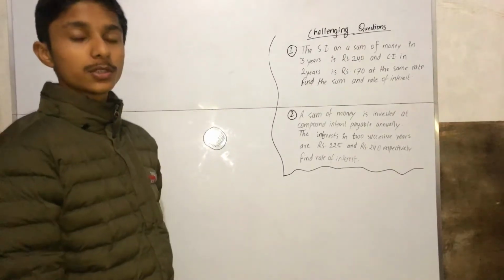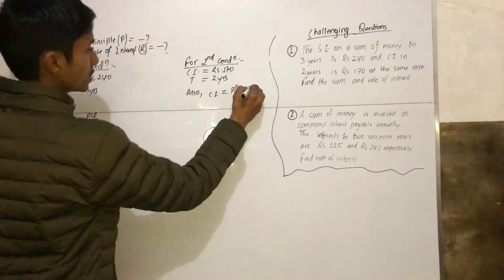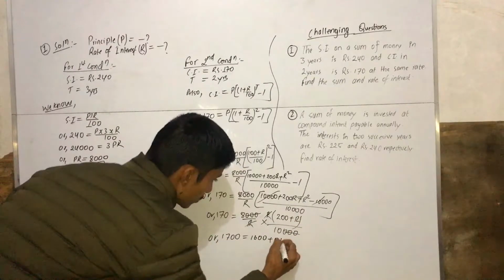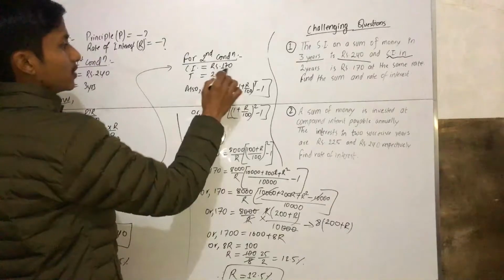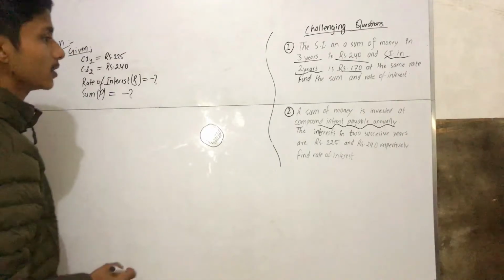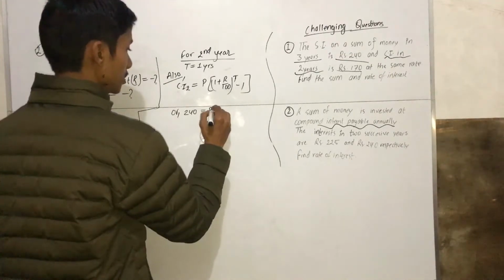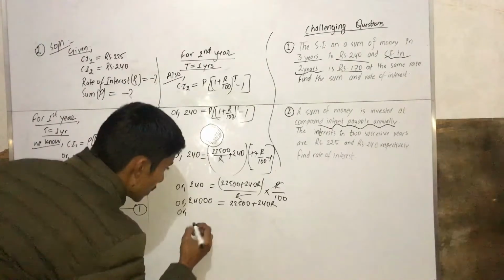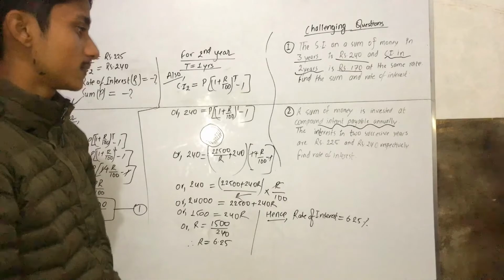Challenging Questions || Compound Interest || [CLASS-10] 🔥🔥🔥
This is the lecture that gives you idea to solve two challenging questions on Compound Interest. With the help of concept given in the video, you can even solve other problems of compound interests.

When you go through this lecture, you do not feel any difficulty to solve the problems of same kind.

Questions from:- Readmore SEE competitor Book,